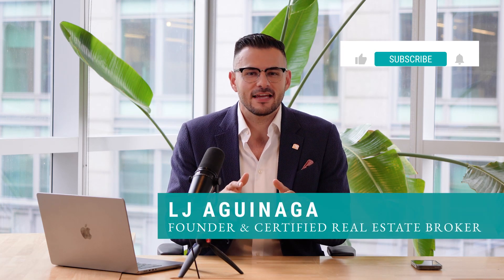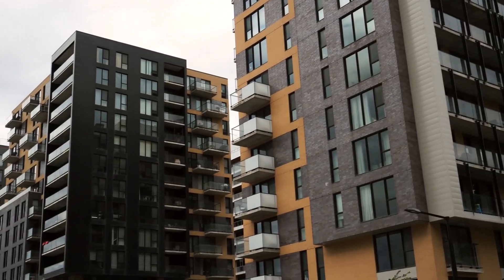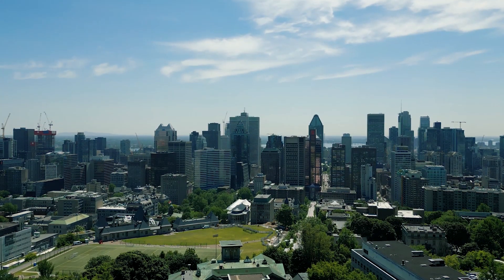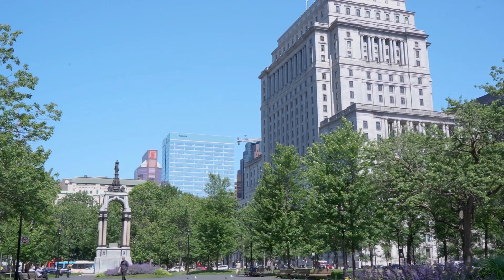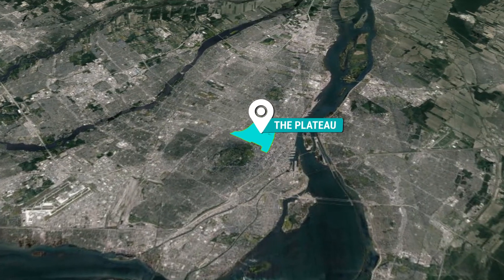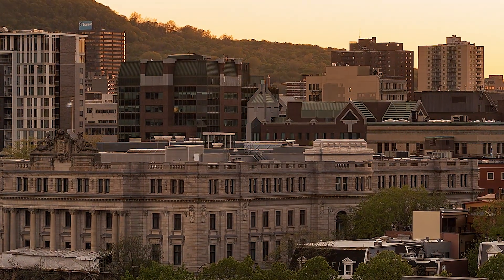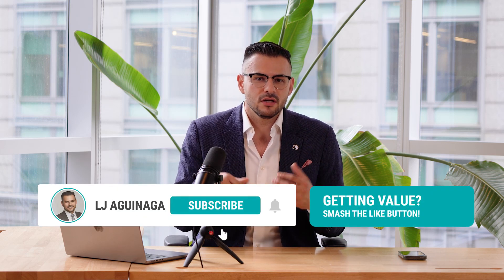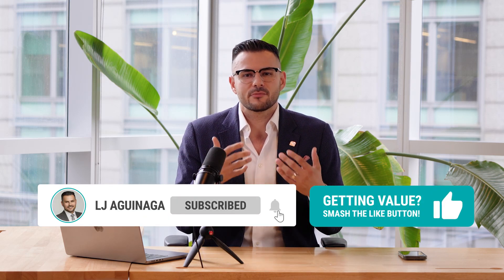Discover the 3 Neighborhoods with the Easiest Commute to Downtown Montreal!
- Find your future dream home

Discover the 3 Neighbourhoods with the Easiest Commute to Downtown Montreal!

Everyone is looking for something different when it comes to properties to call home. For those looking to be close to the hustle and bustle of Downtown Montreal, look no further! I’ll take you through my top three choices of neighbourhoods with the easiest commute to downtown. With easy access to all types of public transportation, you can’t go wrong with any of these neighbourhoods.

1️⃣ Griffintown: A trendy and vibrant area with a unique blend of history and modernity. Young professionals and families love its charm. The best part? A short walk or bike ride to Downtown, and hassle-free public transportation options make commuting a breeze. 🚶‍♂️🚴‍♀️🚍

2️⃣ Ville Marie: Iconic and historic, right in the heart of Montreal. This neighborhood offers unbeatable proximity to everything the city has to offer. With multiple metro stations, bus routes, and bike lanes, traveling within Downtown is effortless. 🚇🚍🚲

3️⃣ The Plateau: Beloved for its artistic flair and stunning architecture, the Plateau is a favorite among locals and tourists. Living here means a leisurely stroll to work or easy access to bus and metro lines connecting you to Downtown. 🏞️🚇🚌

Choose the perfect neighborhood that suits your lifestyle preferences and enjoy a convenient journey to work every day! 🏠🚶‍♂️🚍🚲

LJ Aguinaga
CERTIFIED REAL ESTATE BROKER | LJ REALTIES
Thinking of Moving to Montreal? 🍁
📱Call or Text: 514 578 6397

Timestamps:
0:00 Top 3 Neighborhoods for an Easy Commute Downtown
0:25 Griffintown
0:53 Ville Marie
1:17 The Plateau
1:41 The Easiest Commute to Downtown